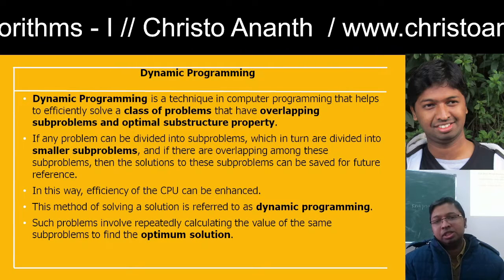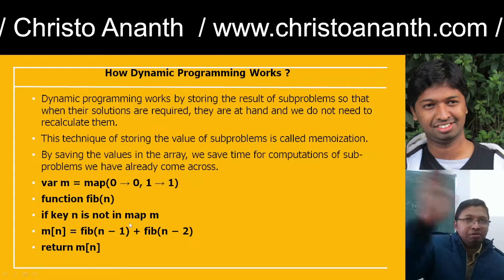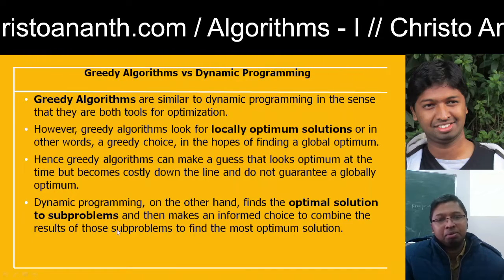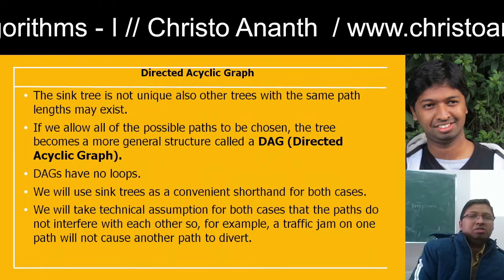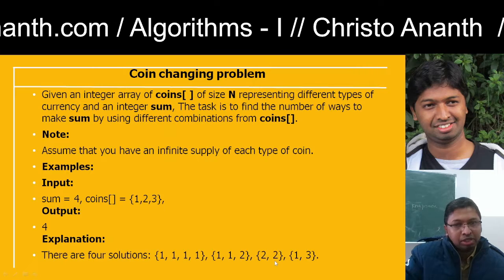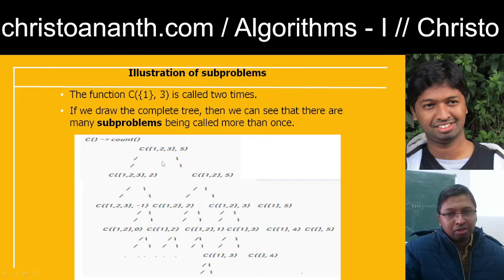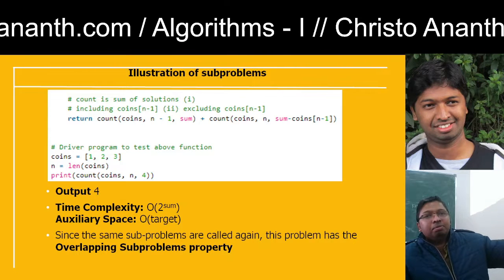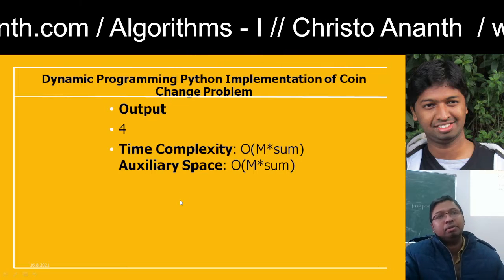Christo Ananth - Dynamic programming, Principle of optimality, Coin Changing Problem - Algorithms- I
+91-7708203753